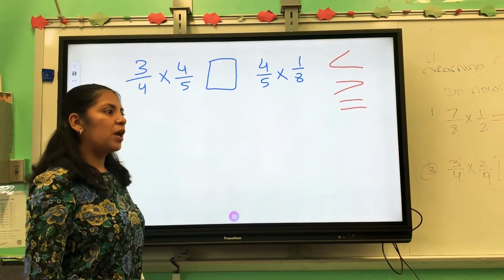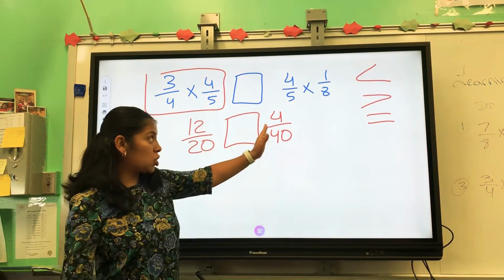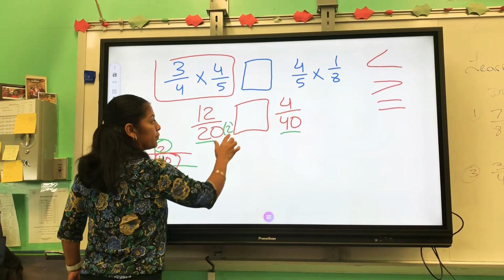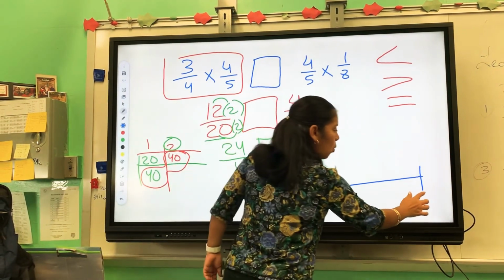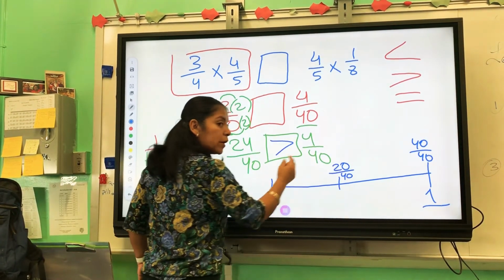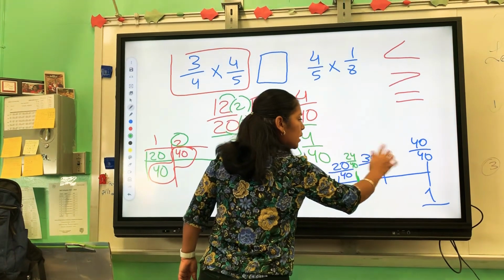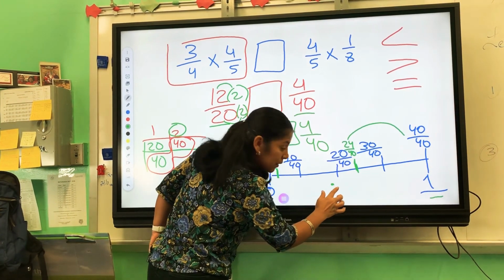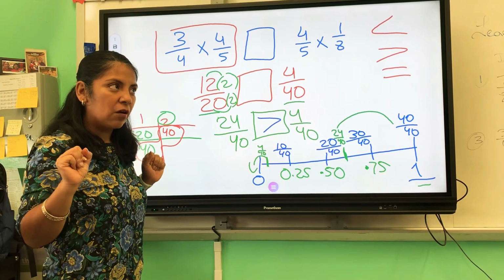Comparing fractions with unlike denominators.